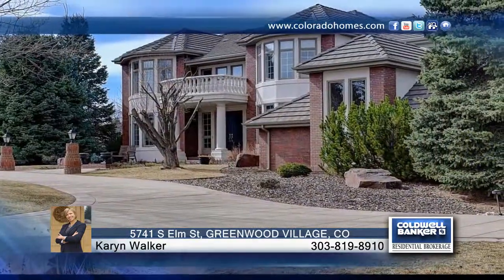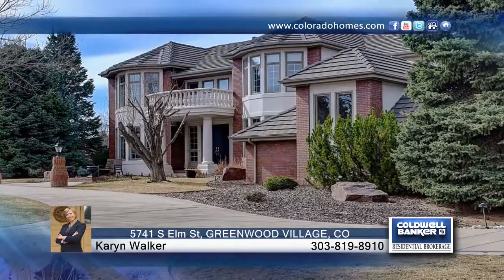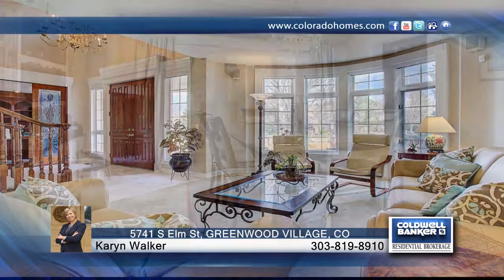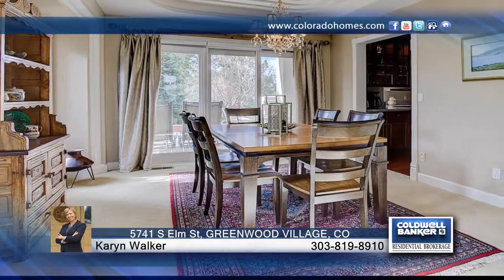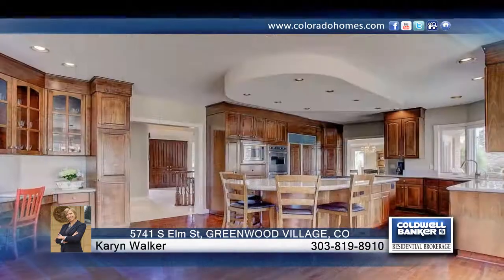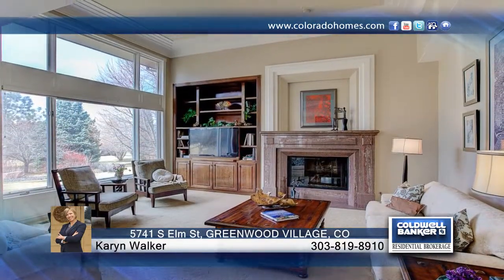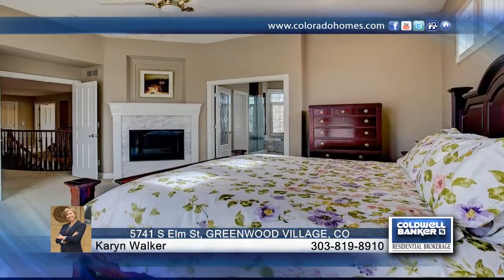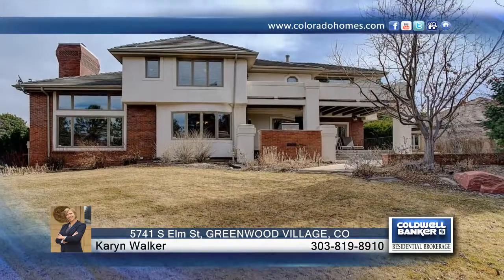5741 S Elm St GREENWOOD VILLAGE, CO | $1,675,000 | coloradohomes.com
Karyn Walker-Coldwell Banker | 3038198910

This custom-built home features all the upgrades and room for entertaining a home owner could possibly want. Classic and unique architectural details throughout the home. Upon entering the home you're welcomed with beautiful marble tile floors in the grand foyer.  Just off the entrance you will find glass French doors leading into the main floors expansive office featuring custom cherry-wood built in book case.  Gourmet kitchen has all upgraded appliances, Viking oven and microwave, butler's pantry refrigerator and dishwasher along with the large kitchen granite top island.  Upstairs you will find 3 spacious bedrooms with their own bathroom and a large master suite with walk-out balcony.  The 5piece bath is gorgeous, you’ll want to spend most night soaking in the enormous bathtub.  Don’t forget the